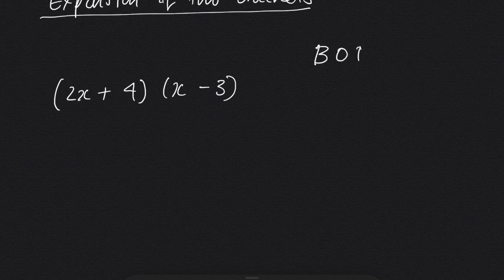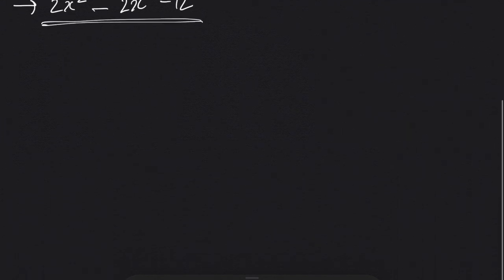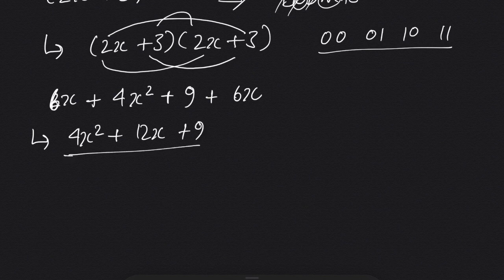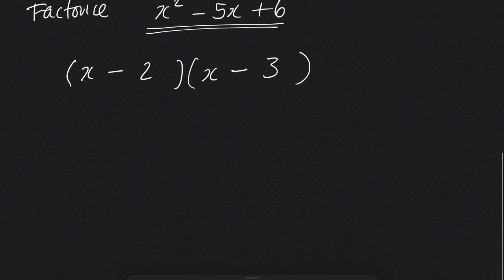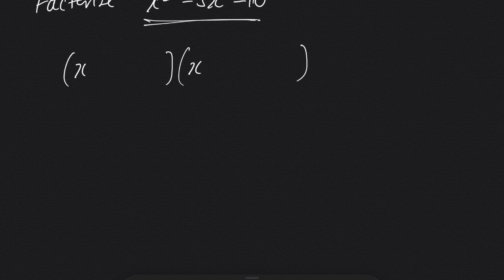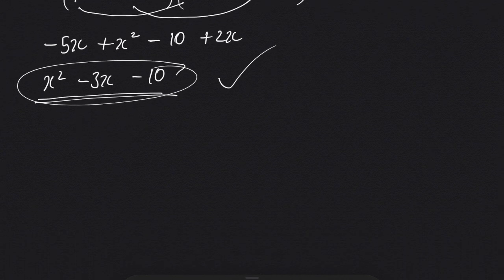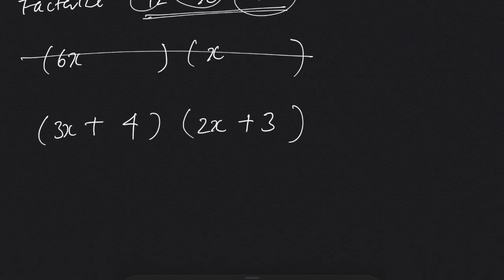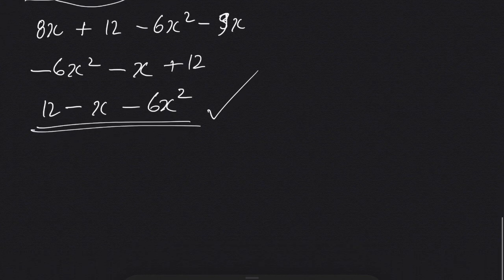Lecture (2) - Expansion and Factorisation